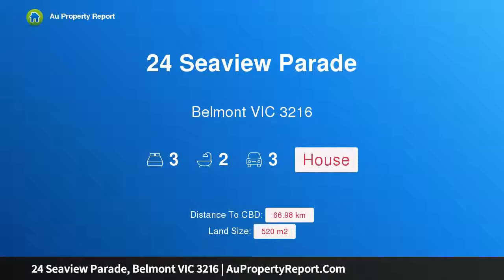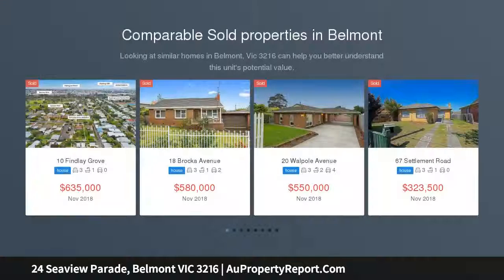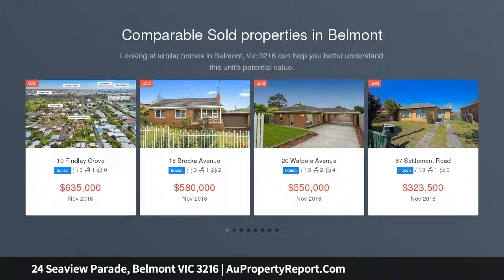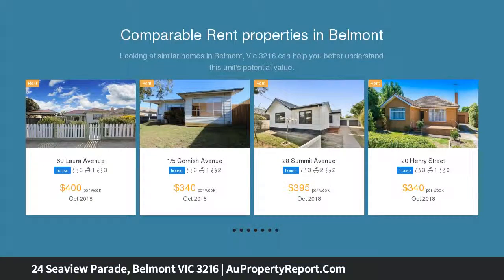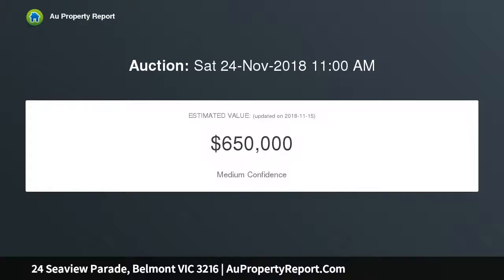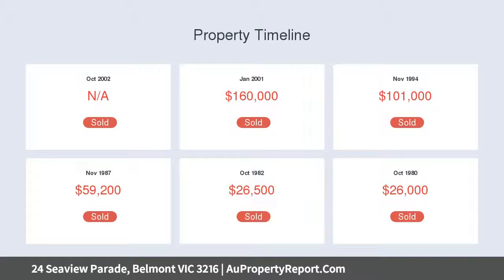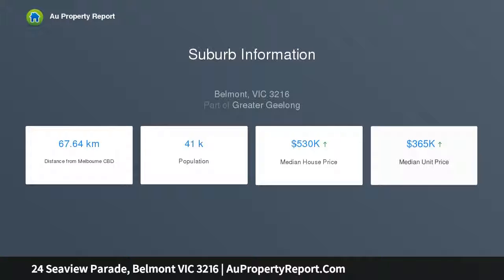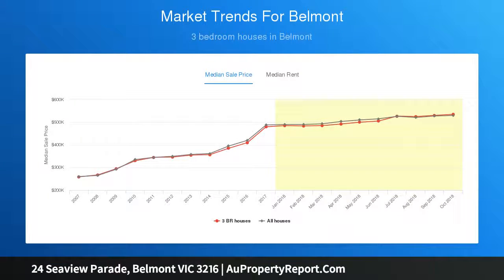24 Seaview Parade, Belmont VIC 3216 | AuPropertyReport.Com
24 Seaview Parade, Belmont VIC 3216
Property Type: house
Bedrooms: 3
Bathrooms: 3
Car Space: 3
PRIZED LOCALE!